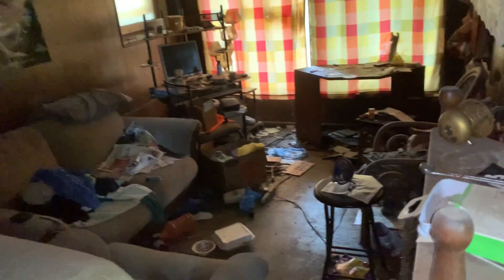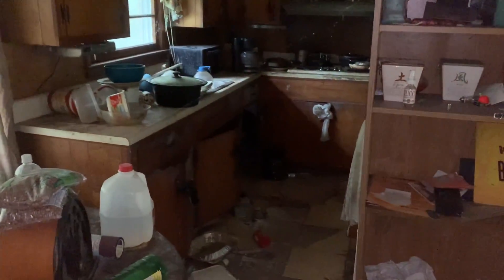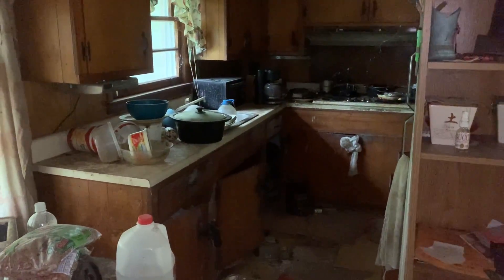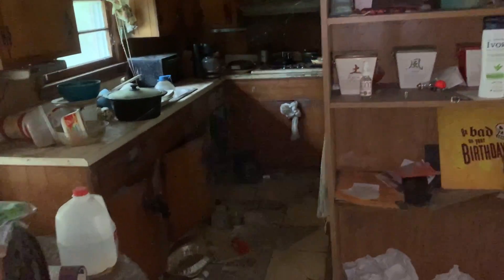Valdosta Georgia Moody Air Force Base area Investment Rental 3bd/2ba 1,088 Sq. Ft. -Part 1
We have the first part of a walkthrough on a lovely property just minutes from Moody Air Force Base / Valdosta in a quite country setting. This Cash special indeed is in need of Aesthetic renovation and minor hvac motor repair. Features like Property has yielded $1200/Monthly as recently as December 2019.

3Bedroom/1Bathroom 1,088 Sq. Ft.
ARV $87,000
Repair Cost-$5000-$10,000.

Great for Rental (potential 20%+ Cap Rate) or Flip.
The CASH As-Is Bid Price starts at just $57,000.
Cash Buyer Investor for this and similar Deals?